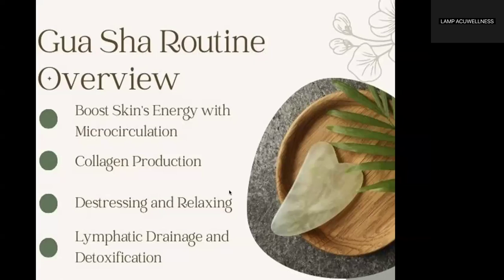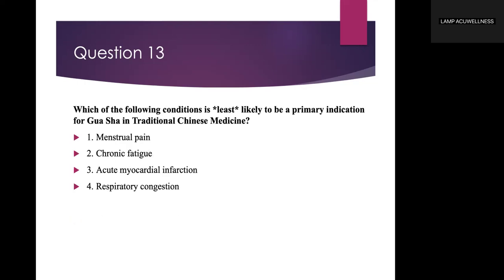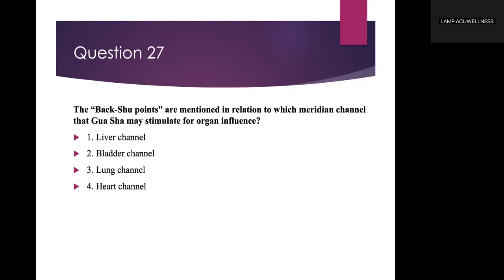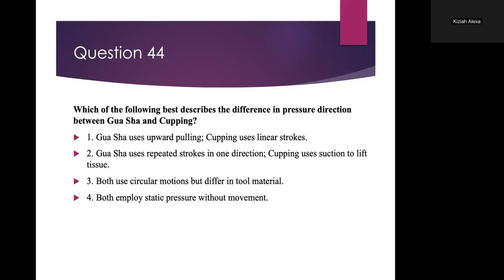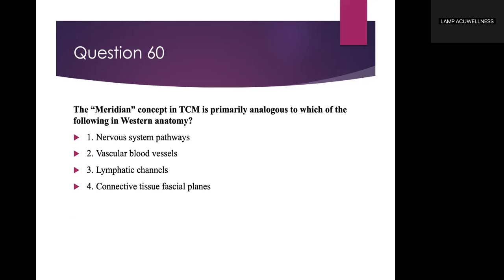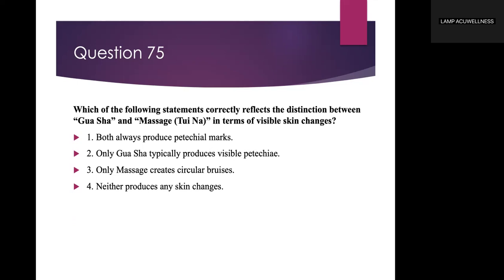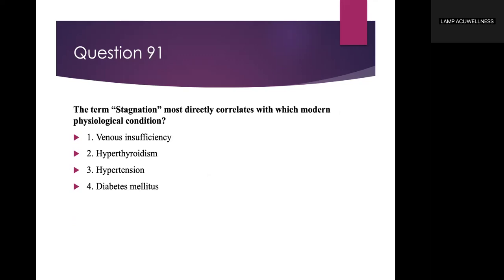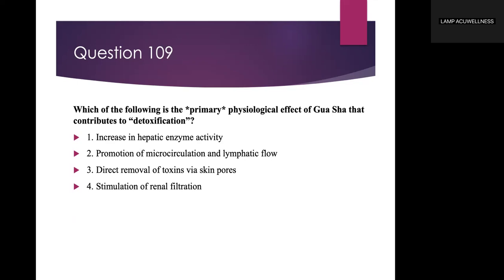GUA SHA QUIZ 1 (INTRODUCTION): GUA SHA BASICS CHALLENGE - HOW MUCH DO YOU KNOW?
Gua Sha Basics Challenge: How Much Do You Know?